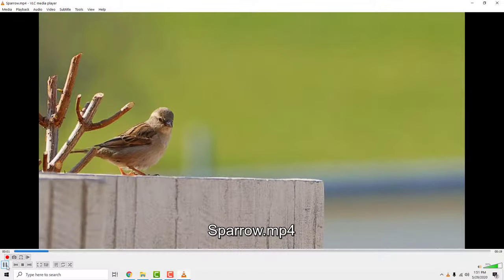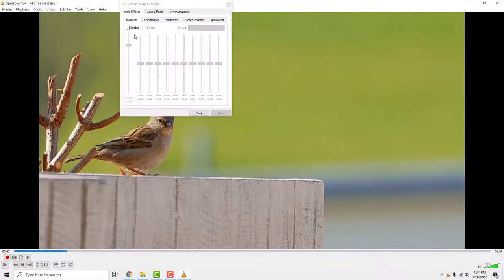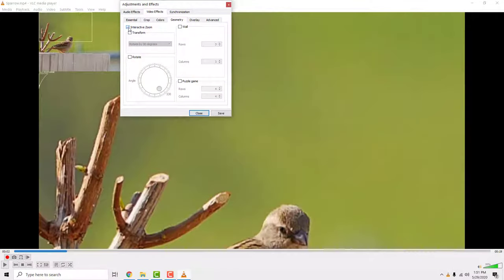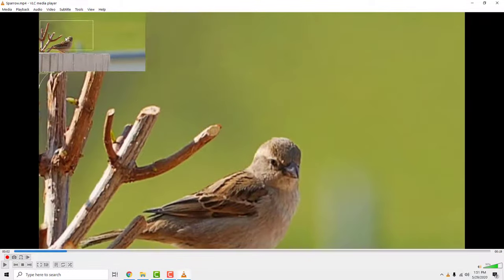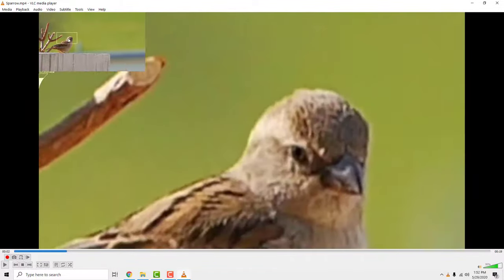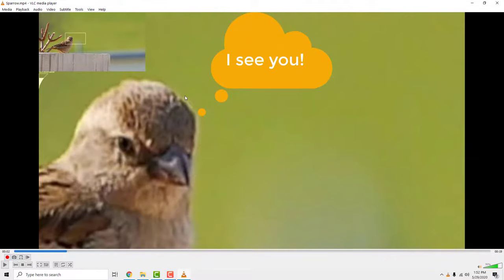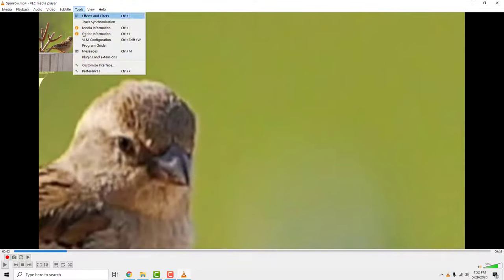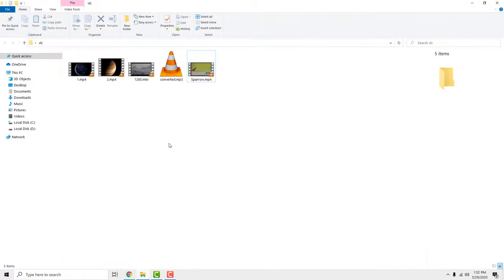How to Zoom Videos in VLC Media Player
Quick video on how to zoom in VLC media player.

MORE VLC TIPS & TRICKS

To zoom video in vlc media player go to tools and go effects and filters.
Go video effects.
And choose geometry.
Now enable interactive zoom.
Click save and close.
If you move this box you can change the zoom position.
Also if you want to increase or decrease zoom effect slide this bar up or down.

This will zoom every video that you put in vlc, so to turn it off go the same process or go to tools preferences and reset preferences.

A quick video on How to Zoom Videos in VLC Media Player.